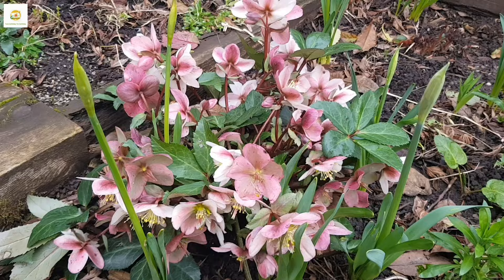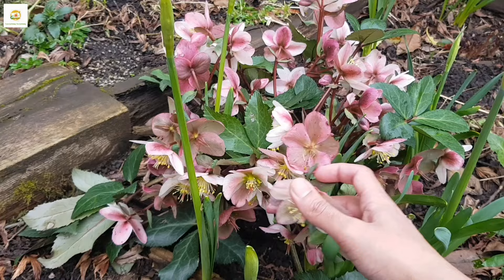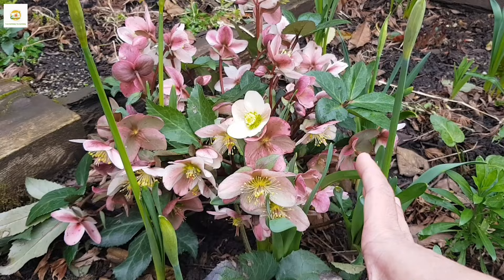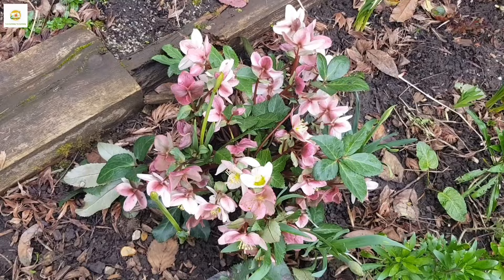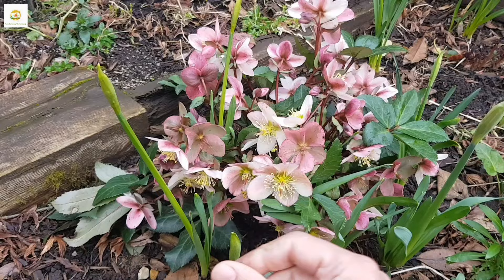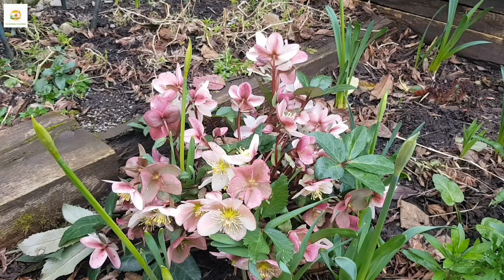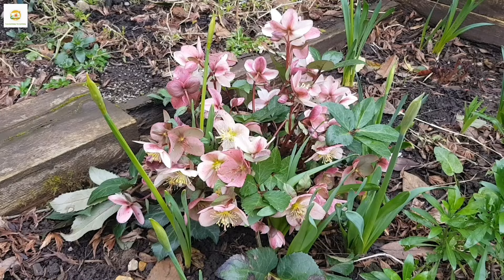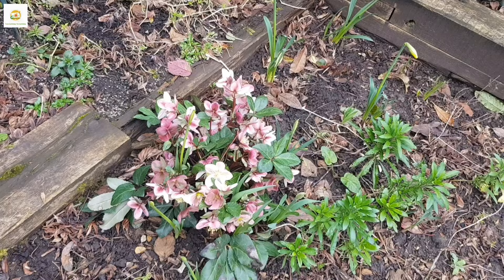How to grow hellebore in UK /Growing & caring for Hellebores in UK home garden for winter interest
In this video, I am talking about growing and caring for hellebore plant in UK home garden.